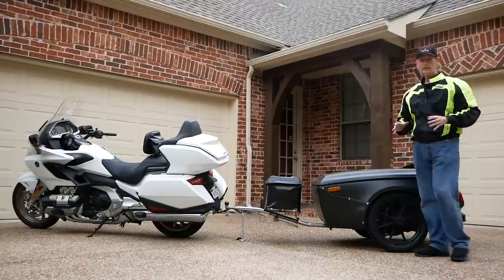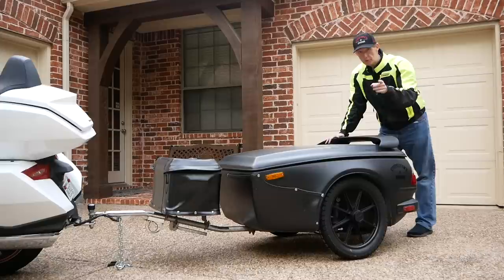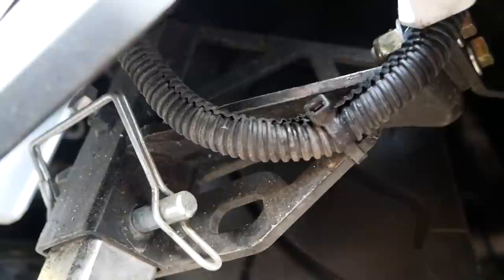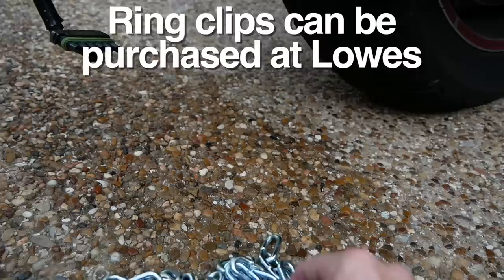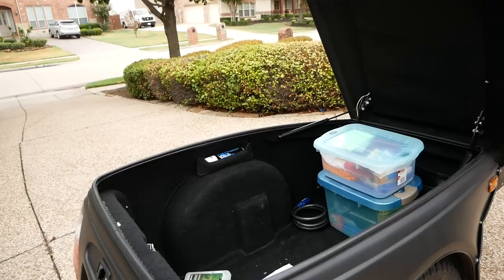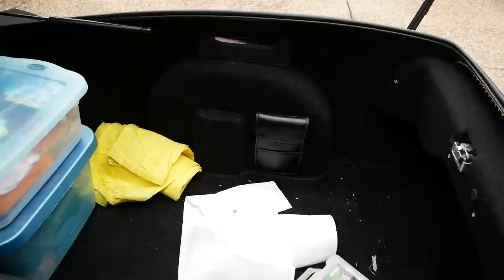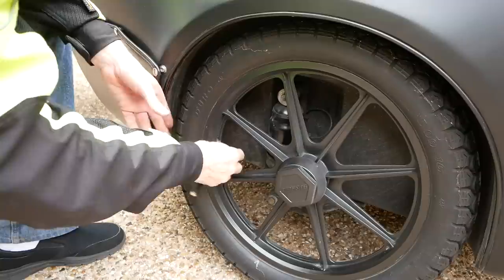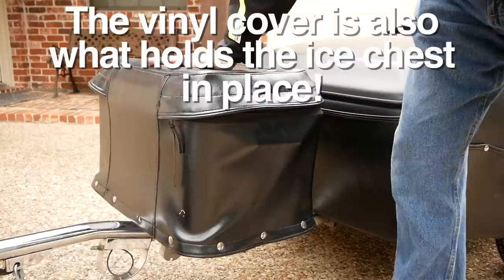Don't Pull A Trailer With Your Motorcycle Until You Watch This | OLD VERSION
Cruiseman shares some tips on pulling a trailer behind your motorcycle.

TPMS For Trailer Tires

MOTOVLOG GEAR (Handlebar):
360 Degree GoPro Mount